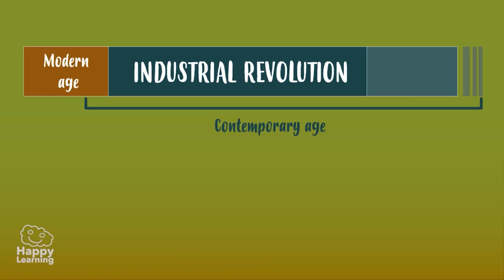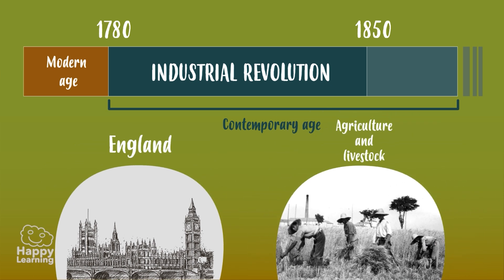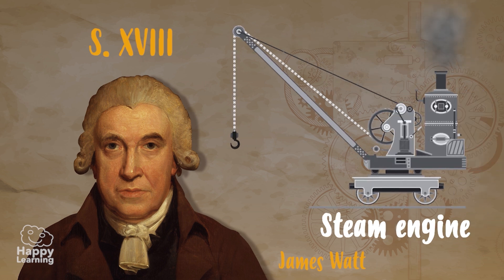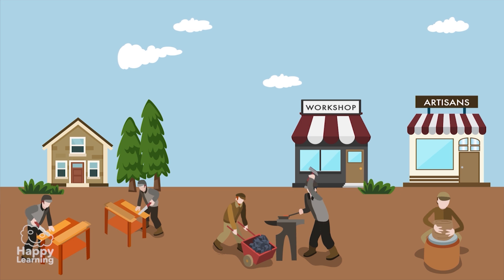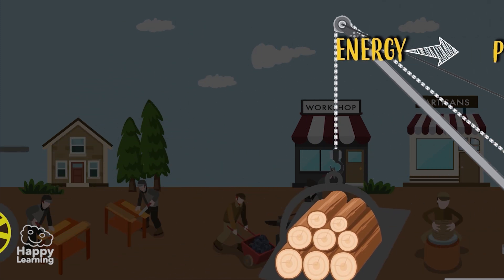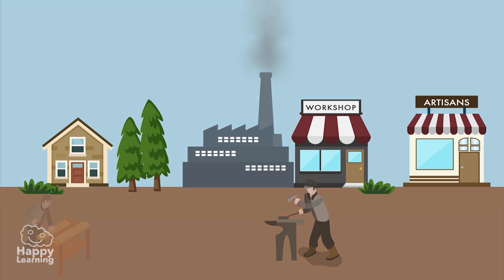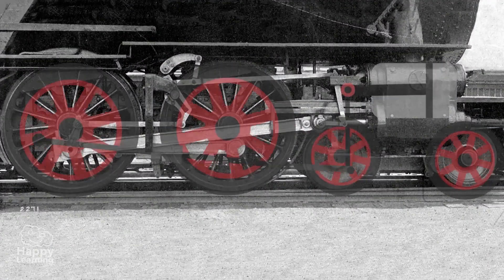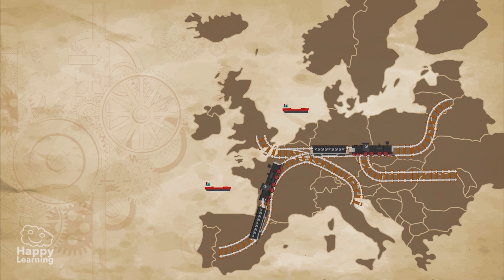⚙️ Discover the Industrial Revolution | Educational Videos for Children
⚙️🌍 Did you know there was a moment in history when everything changed forever? In this educational video for primary school children, you will discover what the Industrial Revolution was, when it began, and how steam engines transformed the way people worked, travelled and lived.

Primary History helps children understand how the world became what it is today. 📚🕰️
Through our educational videos, they will explore major historical changes, inventions that transformed humanity and the social movements that shaped our rights.